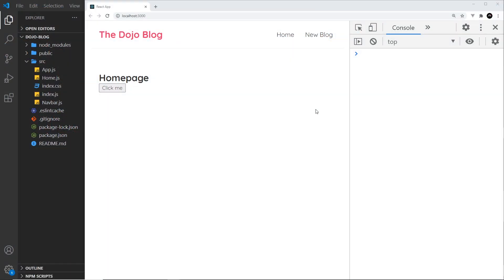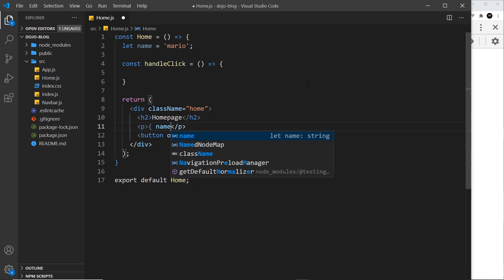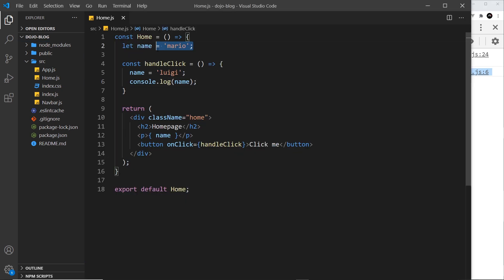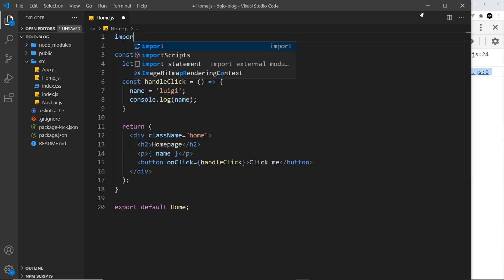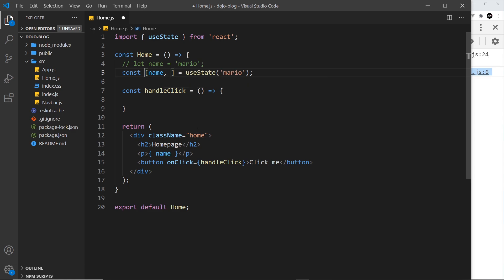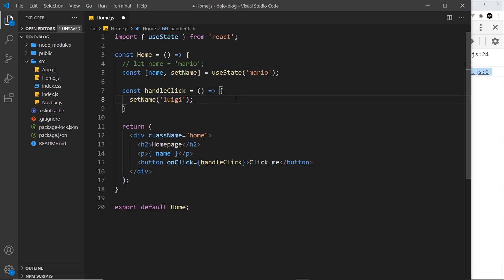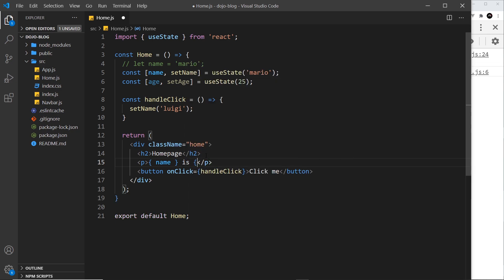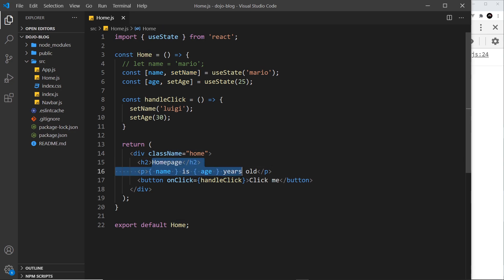Full React Tutorial #8 - Using State (useState hook)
Hey gang, in this React tutorial we'll see how to use state (data) in our components using the useState hook.